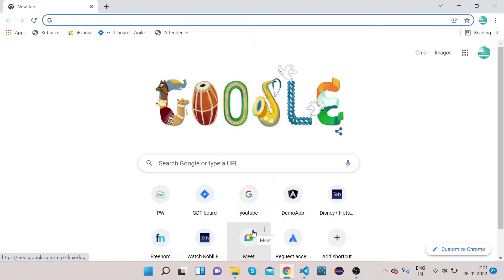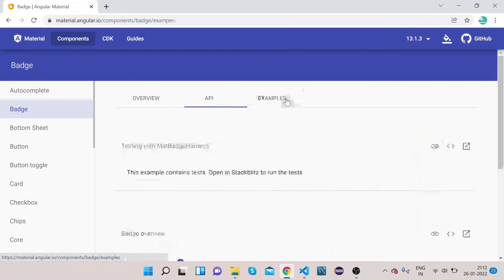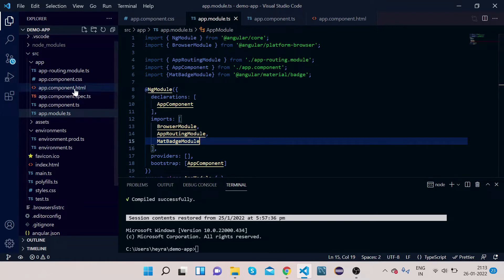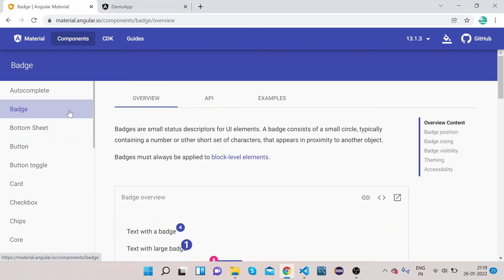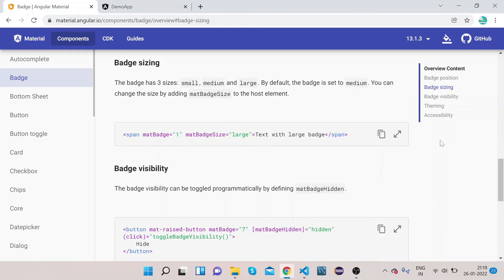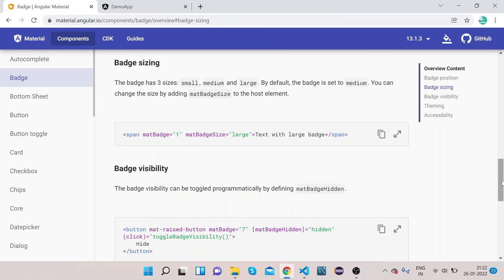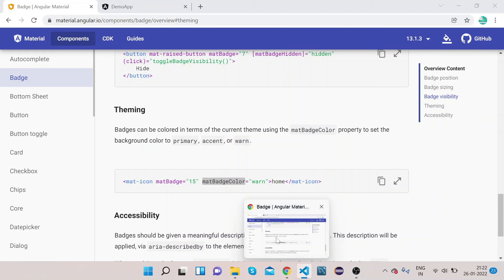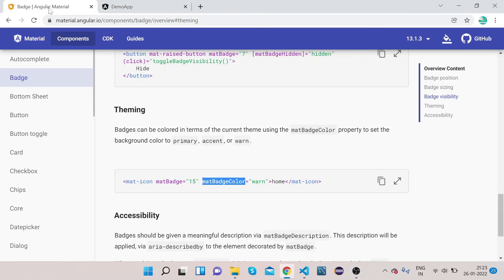Angular Material Badge | Angular Material Tutorial 3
Step by step  tutorial on how to use Angular Material Badge. The Angular Material badge is an Angular Directive, is used to create a badges which is a small status descriptor for UI elements.

00:00 Intro video
00:15 Introduction to angular material badge
01:09 Basic mat badge Implementation.
04:33 Mat Badge positioning.
08:16 Mat Badge Sizing
10:31 Mat Badge Theming